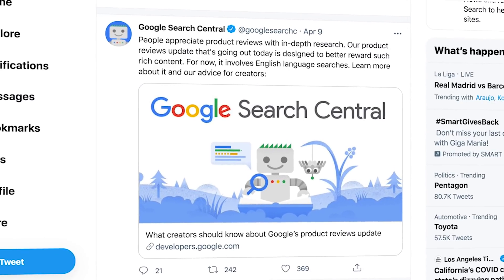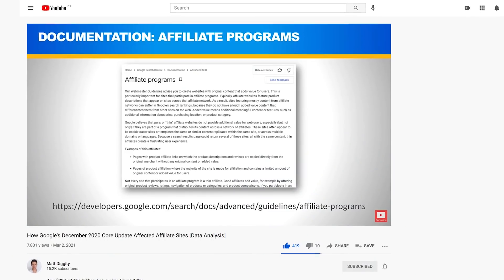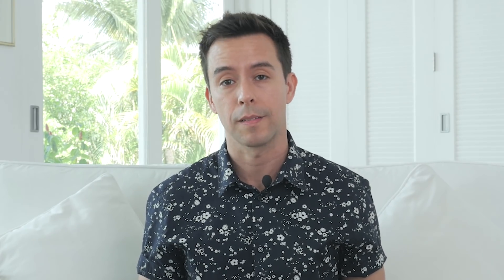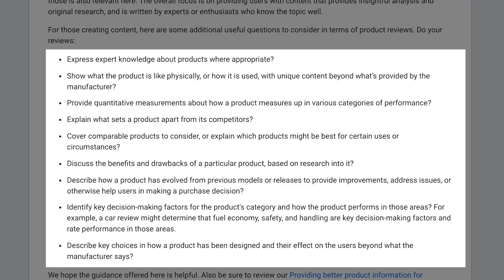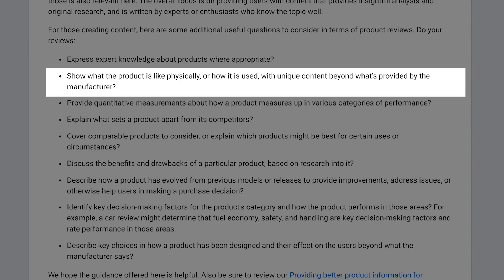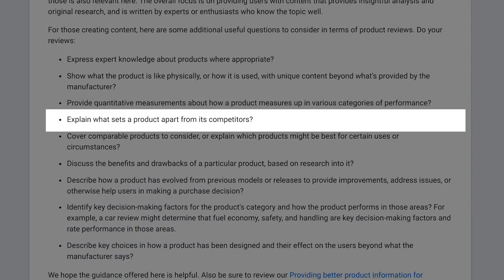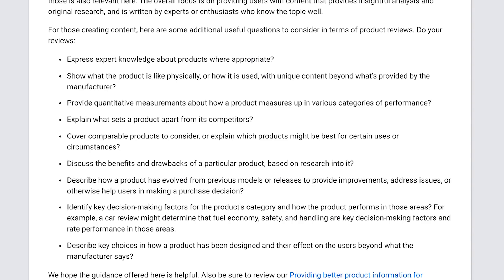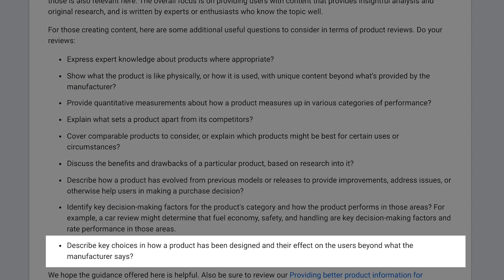Google Product Reviews Update Explained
Have you been hit by the new Google Product Reviews Update? Find out everything need to know about it. PLUS, you'll learn the step-by-step process you can take to upgrade your existing contents to benefit from this massive change.

00:00 Introduction
00:43 What types of sites do this update affect?
01:14 The new update's impact on your rankings
01:49 Do you have a site you think is affected?
02:35 What does Google actually want?
03:08 Dissecting Google's post regarding this update

Update your content writing guidelines with Google's bullet points here..
03:29 1) Product Knowledge
04:56 2) "Show"-ing the product
05:29 3) Quantitative measurements
06:01 4) What makes the product standout
06:36 5) Compare alternatives to the product too
07:15 6) Products' benefits & drawbacks
07:27 7) Product's improvement history
07:55 8) Identifying key decision-making factors for the product's category
08:20 9) Product design and its user experience

08:44 Analysing the algorithm of this update